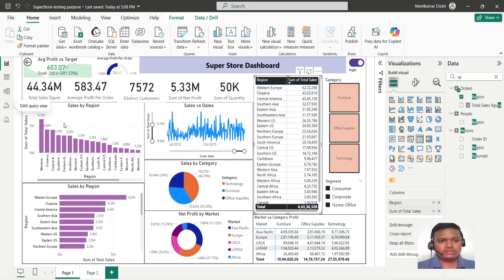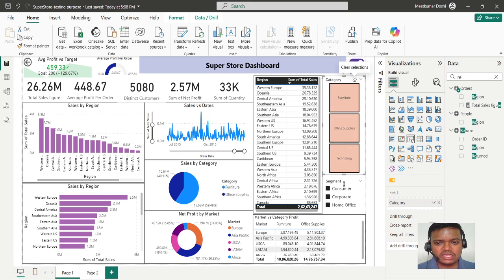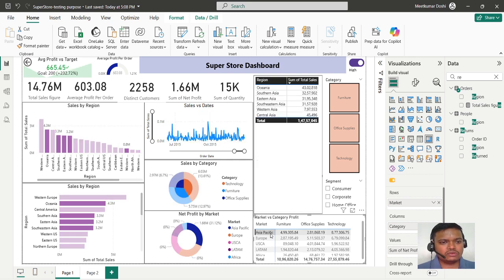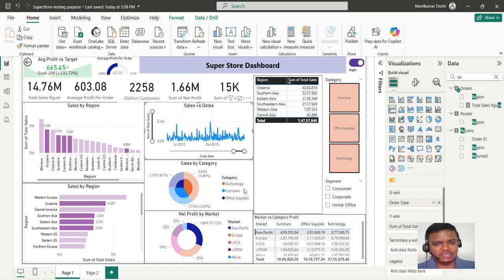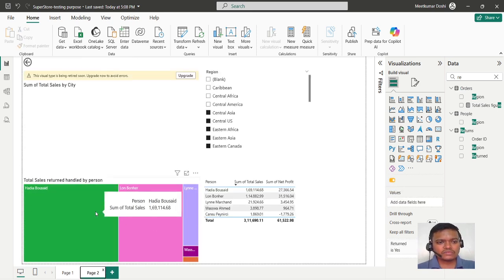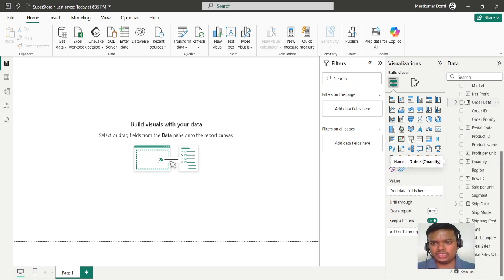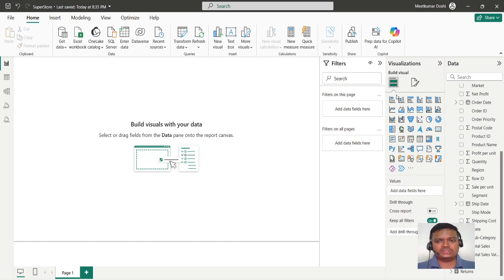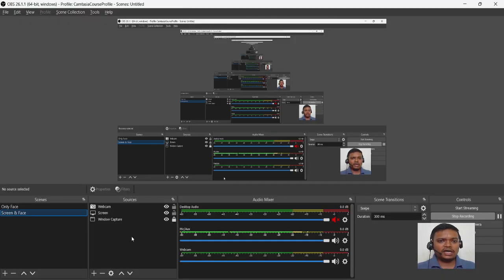Make interactive dashboard in PowerBI | Start Video | Meet Doshi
How to make interactive dashboard in Power BI easily.

Best Videos -